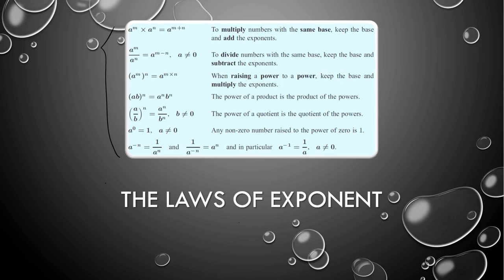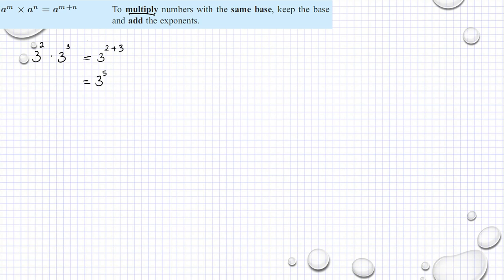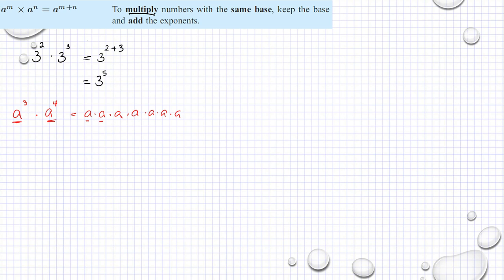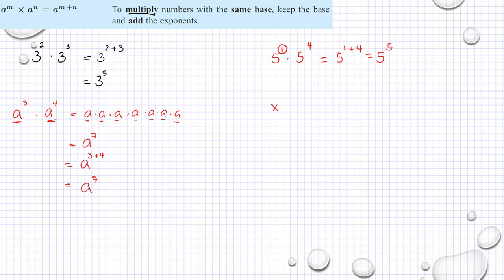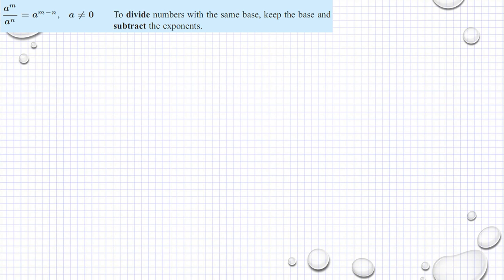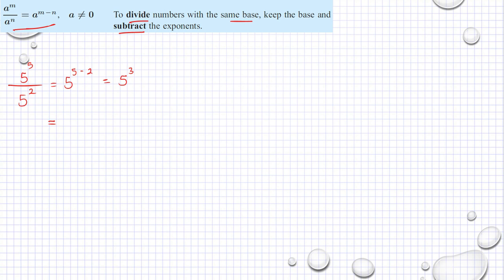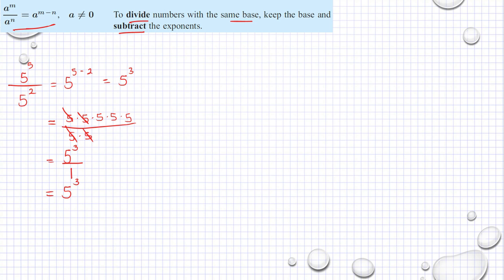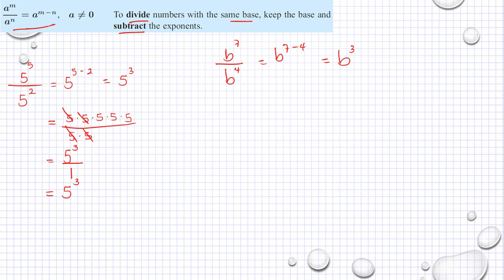Algebra The Laws of Exponent part 1